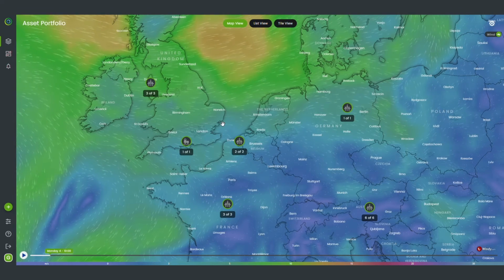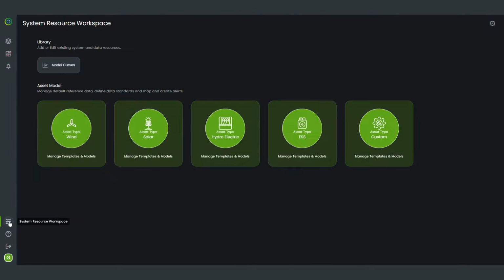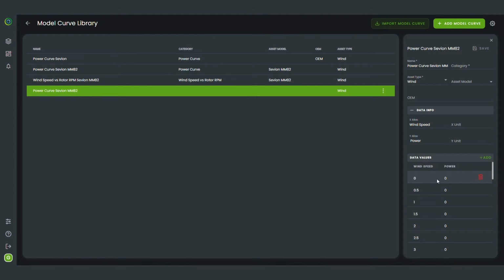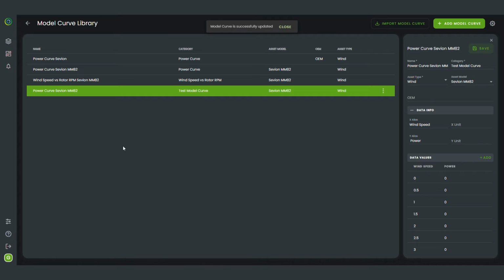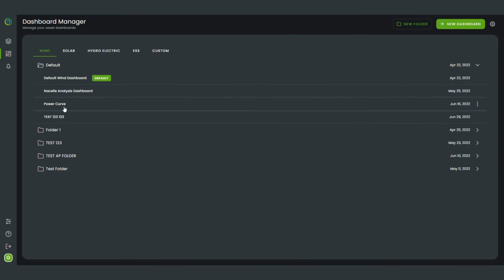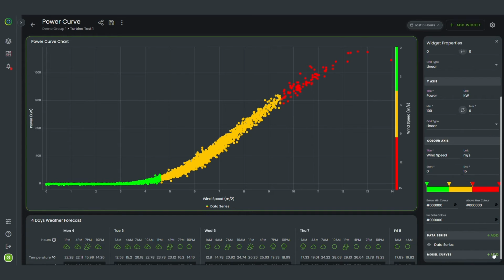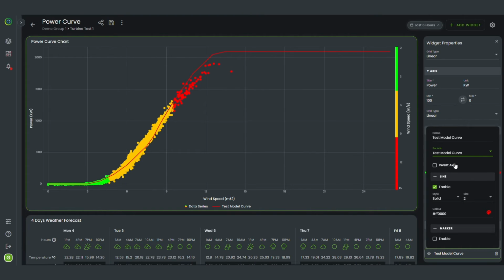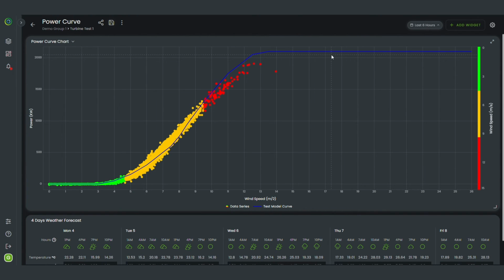VIS Tutorial 4 Adding a model curve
In this video the EnergyVue CEO, Gary Hickin takes us through the process of adding a model curve to the VIS system.